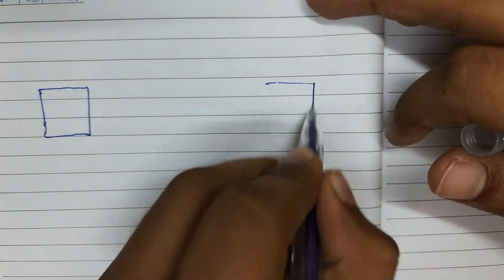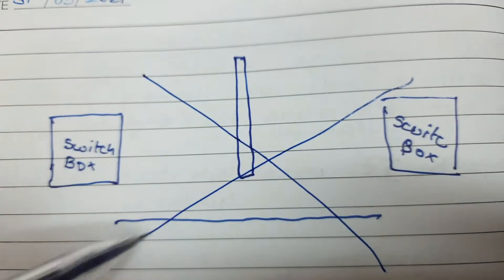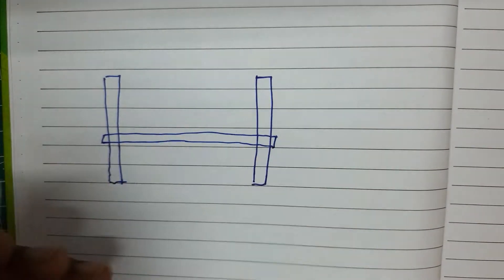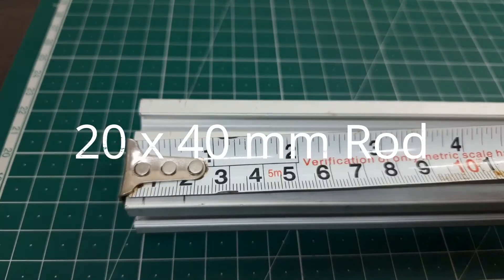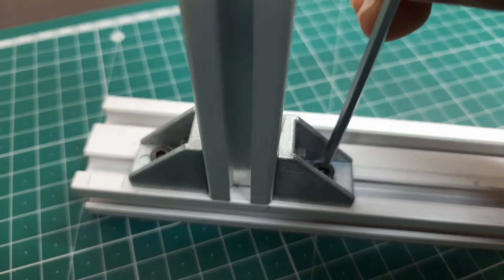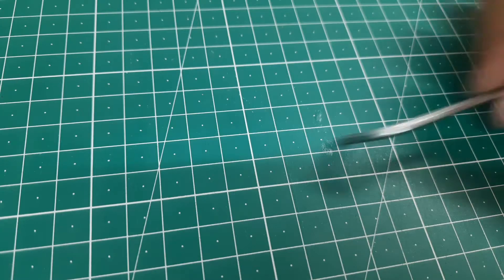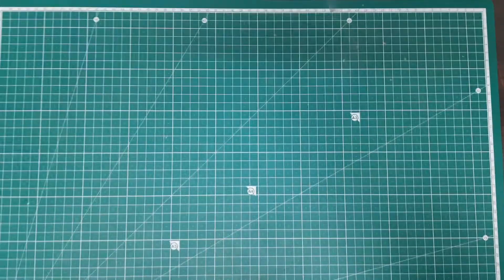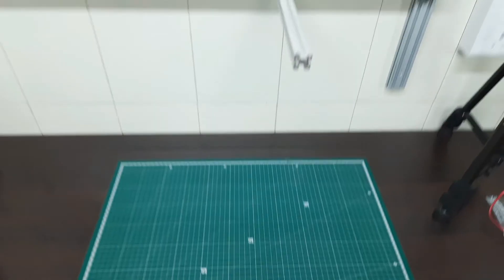Best Setup For Overhead Shots | Indian Jugaad | (PART 1) | E-TRAILBLAZER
Best Setup For Overhead Shots | Indian Jugaad | TRAILBLAZER